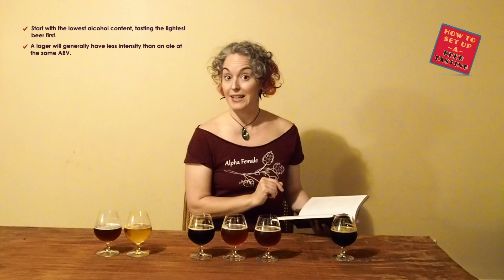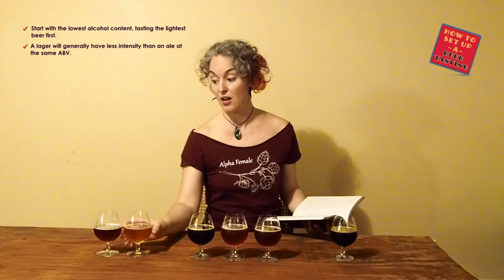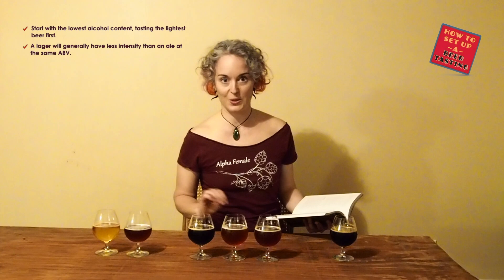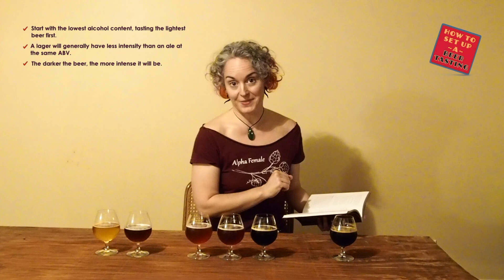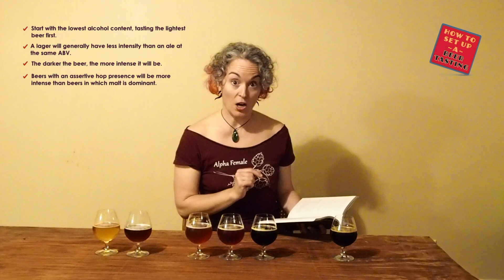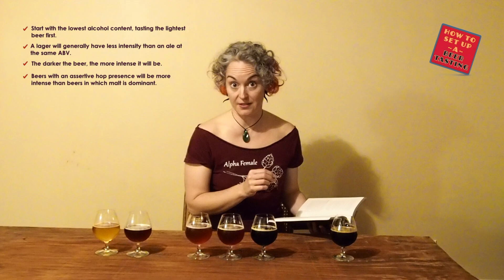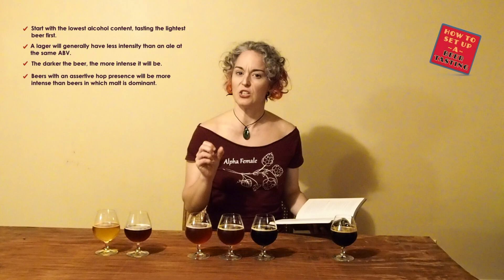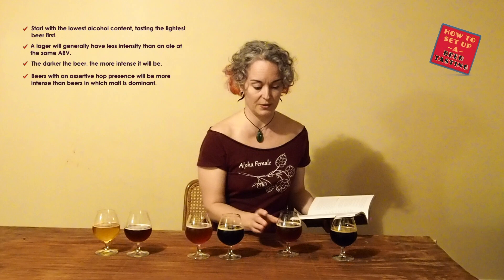How to find the best beer tasting order step by step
Mirella Amato of beerology.ca goes through a checklist to use to make sure the beers are in the right order when setting up a beer tasting.